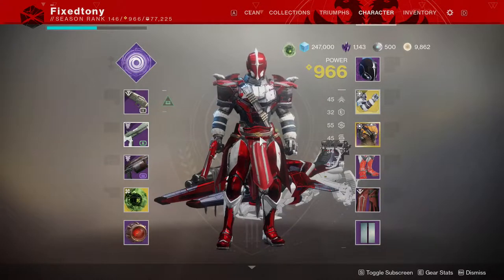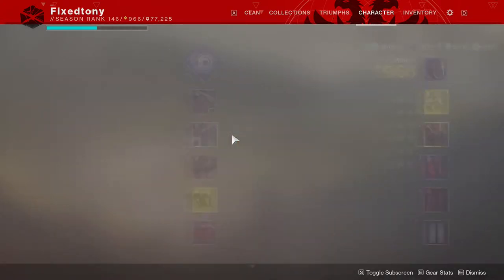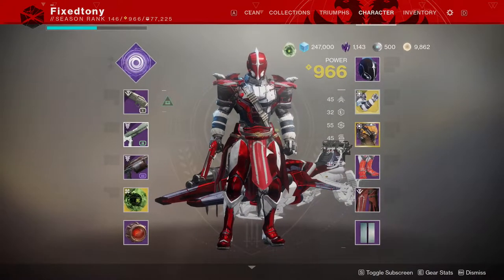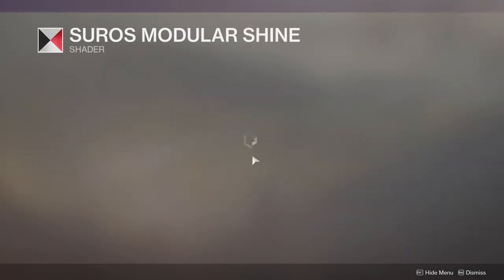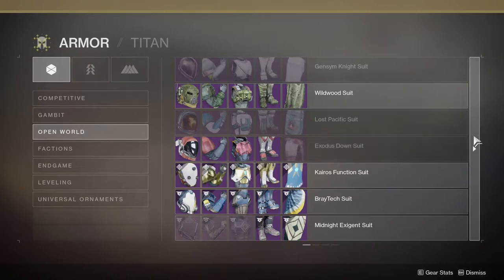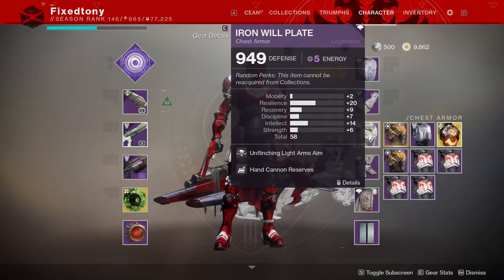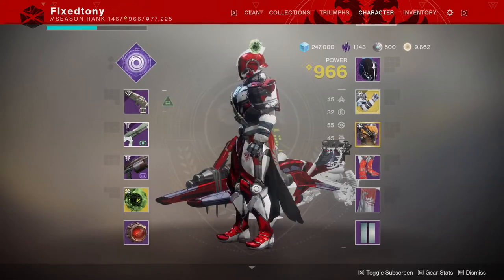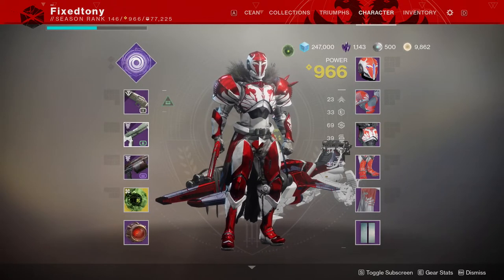My Titan in Shadowkeep | Destiny 2: Shadowkeep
So for today we are going to be looking at my Titan and you guy's will see the struggle with how to make them look awesome! Let me know what you guy's think about her and show me some of yours as well through my twitter.